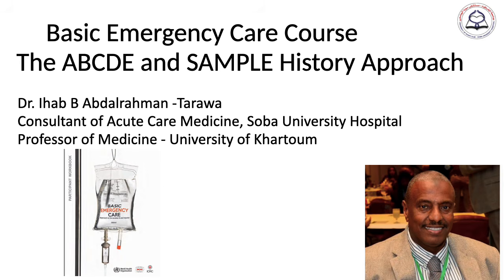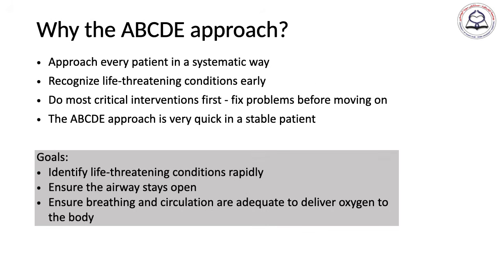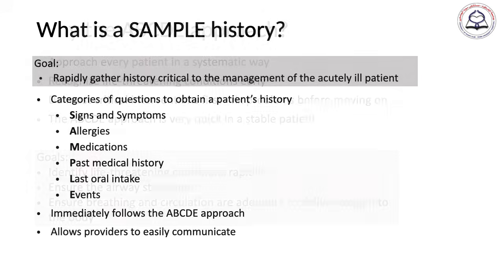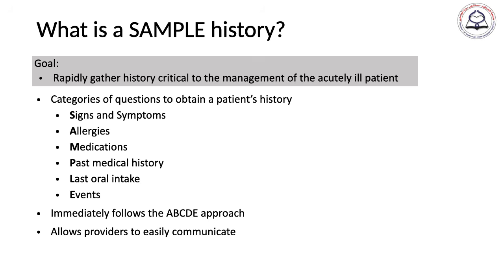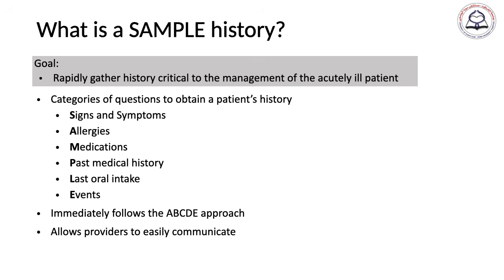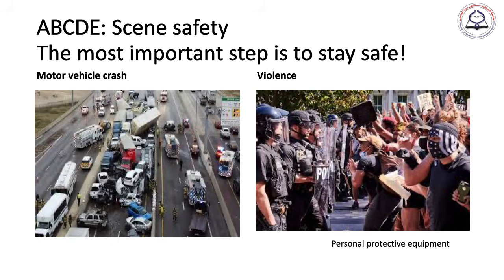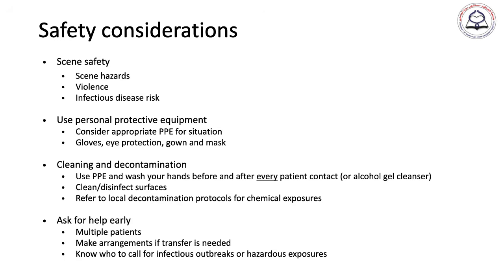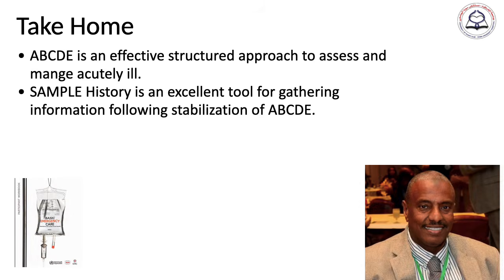1: Safety: Basic Emergency Care Course: 1 1 BEC safety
The course is based on WHO Basic Emergency Care Course
This session 1 is about safety